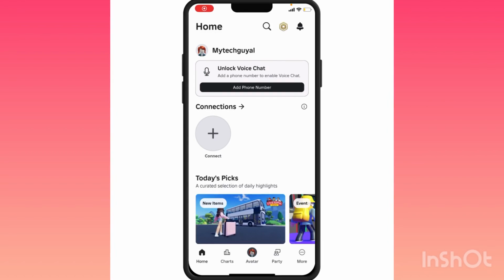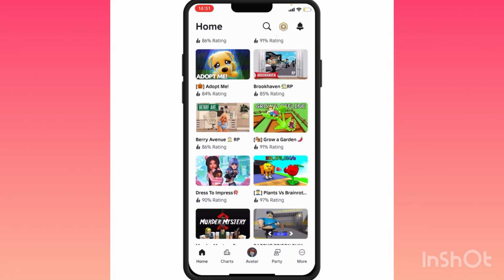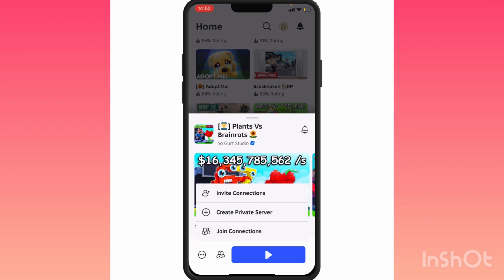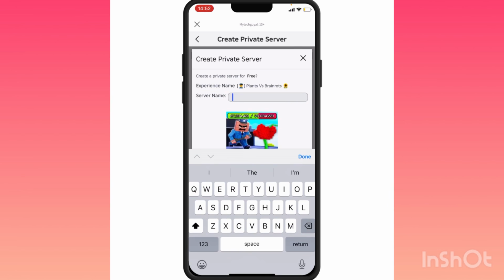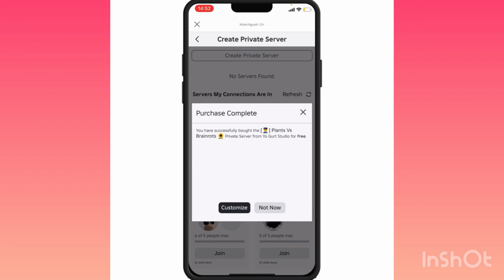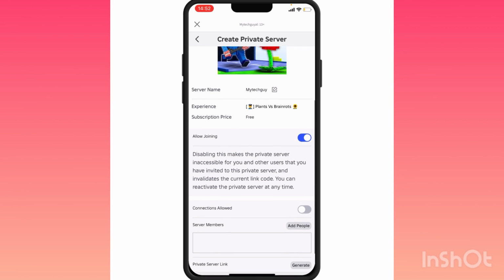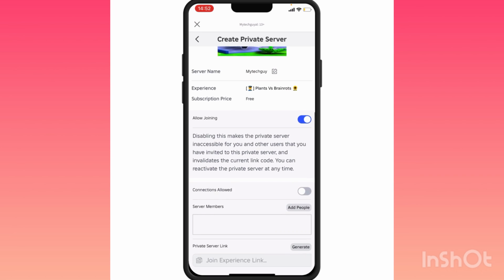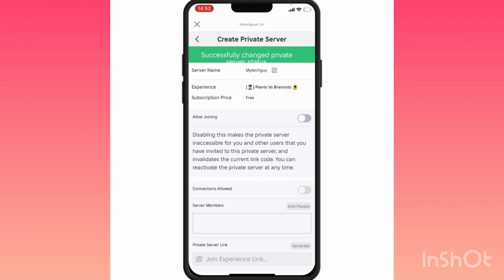How to Make a Private Server in Roblox Plants vs Brainrots - (Full Guide)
I show you how to make a free private server in plants vs brainrots on roblox